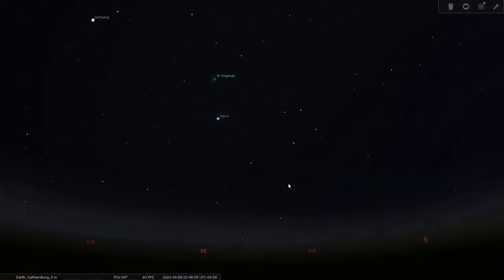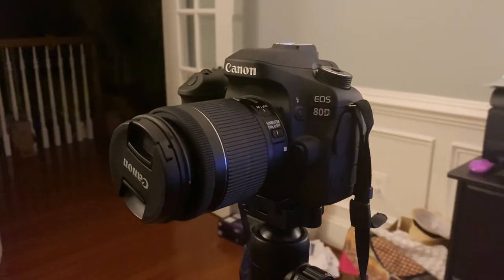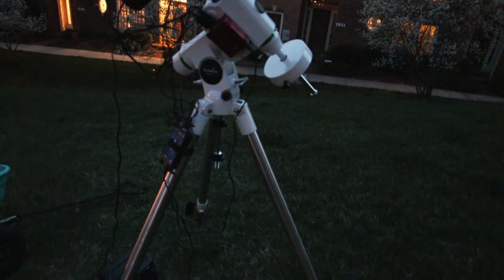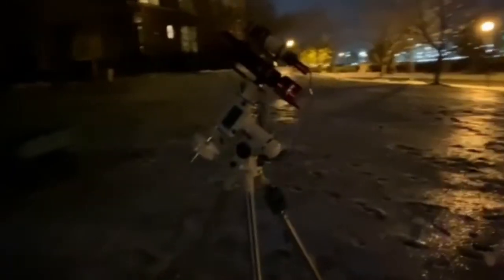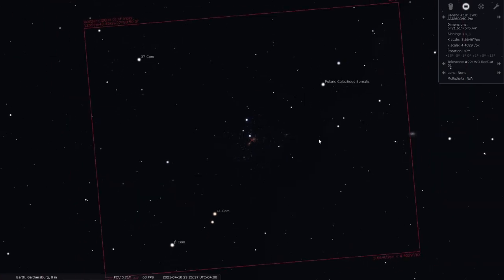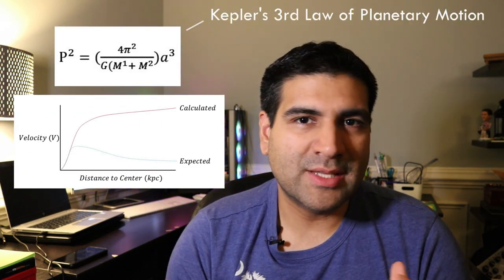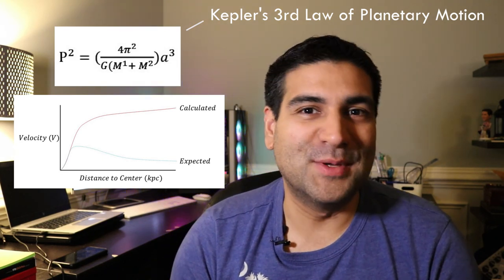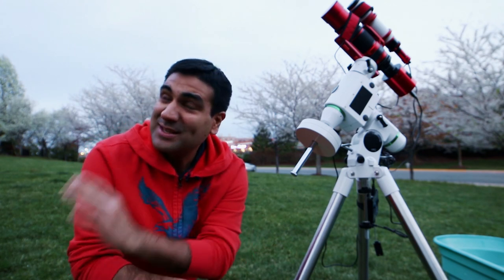Galaxy Season!! Pinwheel Galaxy and Coma Cluster w/RedCat 51 and ASI2600MC-Pro!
Welcome, Astro-enthusiasts, friends, and newcomers, alike! In this video, we explore the possibilities of shooting wide-field astrophotography during Galaxy Season by focusing on Galaxy Clusters!

Join me on this journey into the stars and a look at the famous Pinwheel Galaxy (M101), as well as the Coma Cluster (Abell 1656) which is located in an area of space containing more than 1,000 galaxies, located over 300+ million light-years from Earth.

Imaging Rig:
- William Optics RedCat51, F/4.9 Refractor
- ZWO ASI2600MC-Pro OSC Astronomy Camera
- William Optics 50mm Guide Scope
- ZWO ASI290mm mini Guide Camera
- ZWO ASIAIR Pro Guide System
- SkyWatcher HEQ-5 Pro German Equatorial Mount
- IDAS LPS D2 Broadband Filter

Coma Cluster:
174 x 2.5-minute RGB light frames
Calibration Frames: 100 Darks, 100 Flats, 100 Bias Frames

Pinwheel Galaxy:
RGB (separated and re-integrated) Light Frames: 175 x 3-min
Ha/Oiii (separated and re-integrated) Light Frames: 100 x 5-min
Calibration Frames: 150 Darks, 150 Flat, 150 Bias Frames

Stacking Software: AstroPixelProcessor
Post-processing: Adobe Photoshop and Lightroom

~Clear Skies

Photos:

- Inaugural Zwicky Symposium, “About Fritz Zwicky” page. Ms. Stanija Muller.